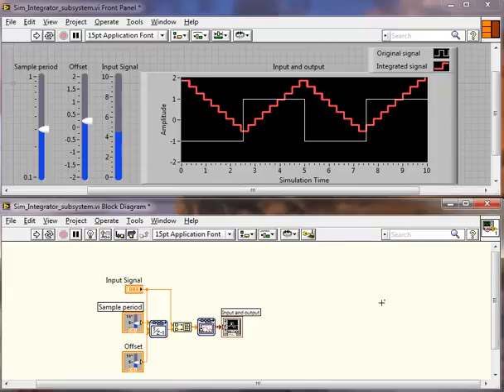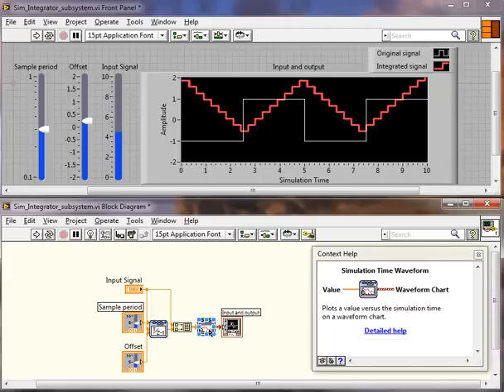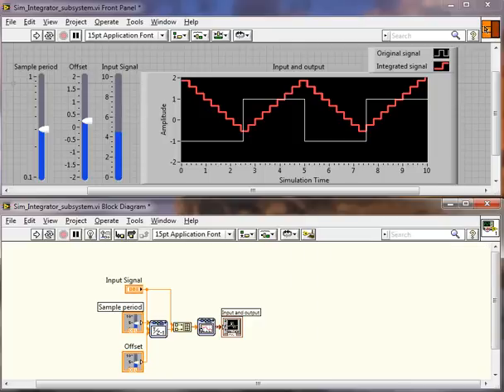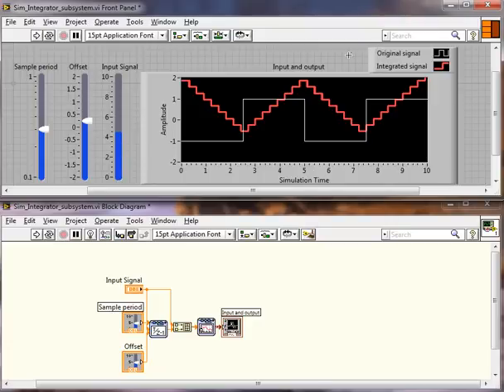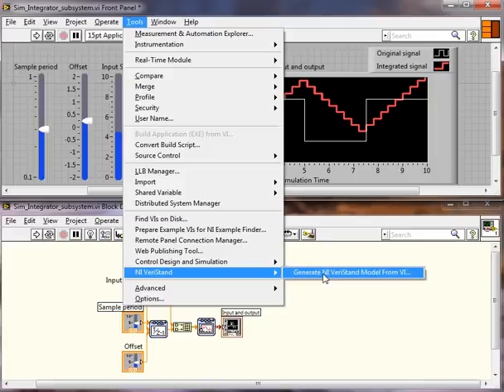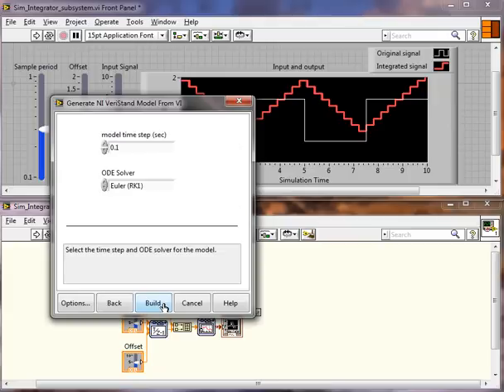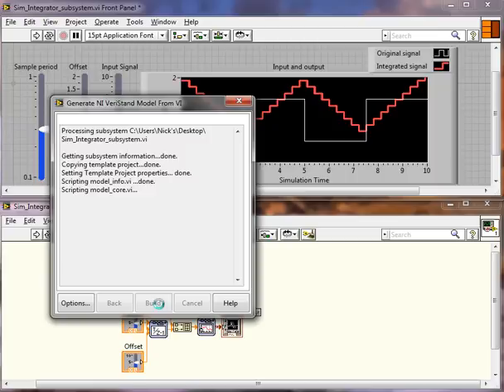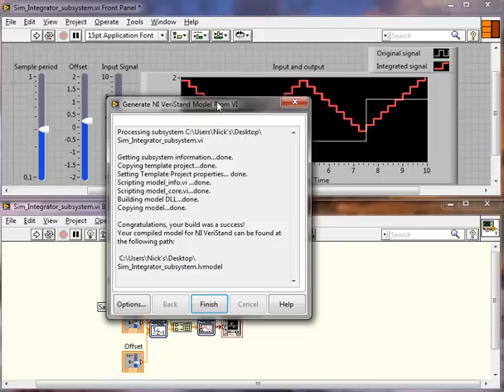Creating Models with The LabVIEW Control Design and Simulation Module for Use in NI VeriStand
This document describes how to build a model using The LabVIEW Control Design and Simulation Module for use in NI VeriStand. A feature introduced in LabVIEW 2010 adds a model building tool for NI VeriStand. Using this tool, users can quickly import LabVIEW simulation subsystems into NI VeriStand. These simulation subsystems will include an ODE solver and allow for a desired model loop rate.  For more information about building LabVIEW Control Design and Simulation models for use in NI VeriStand go